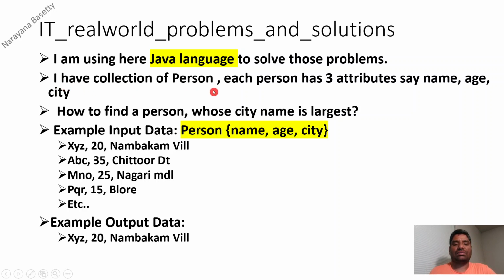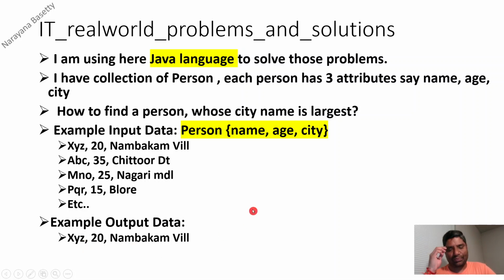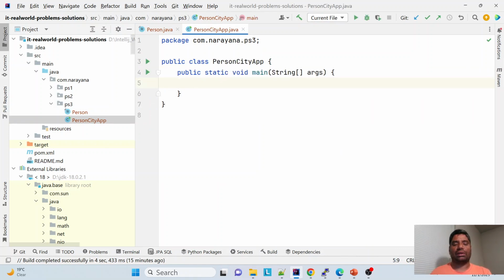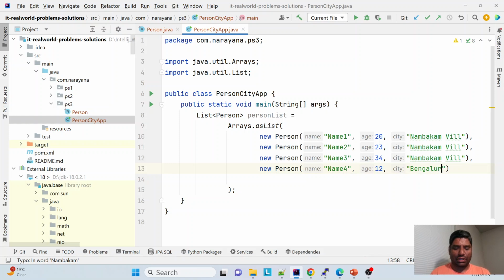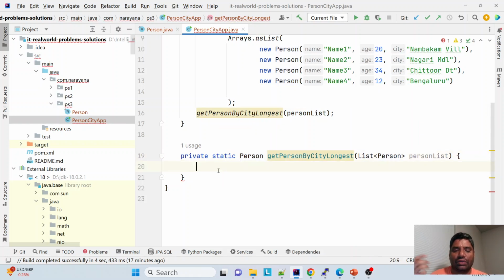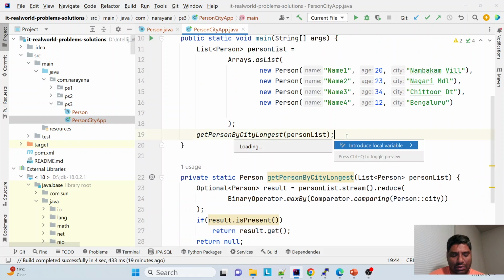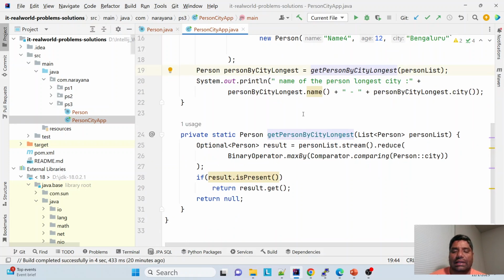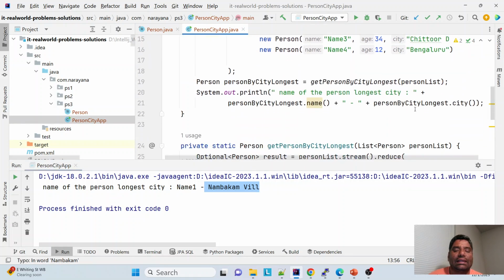real world problems and solutions | real time scenarios | real time projects | java streams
real world problems and solutions |  real time scenarios | real time projects | java streams | part 3

Problem Description
I have collection of Person , each person has 3 attributes say name, age, city
How to find a person, whose city name is longest?